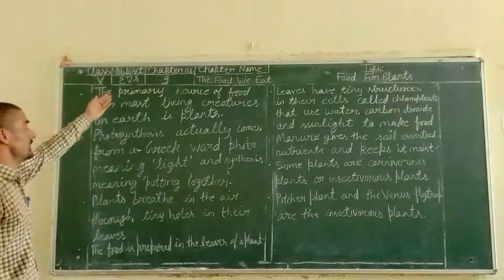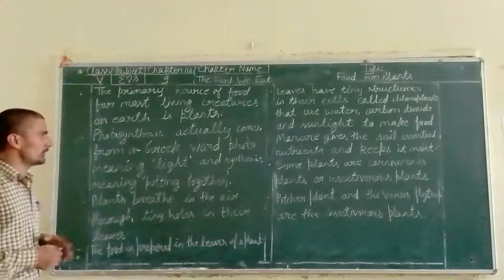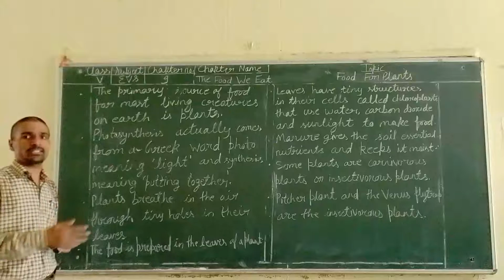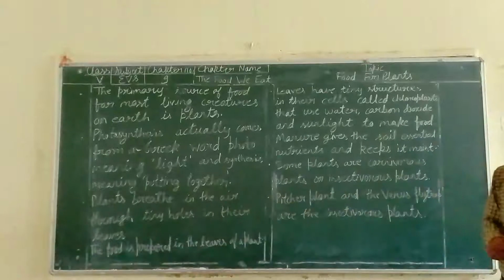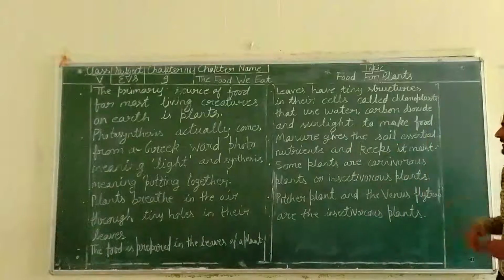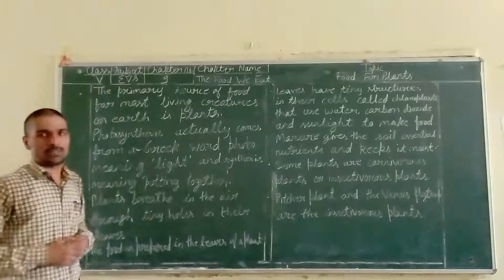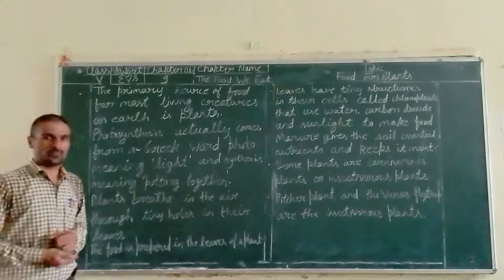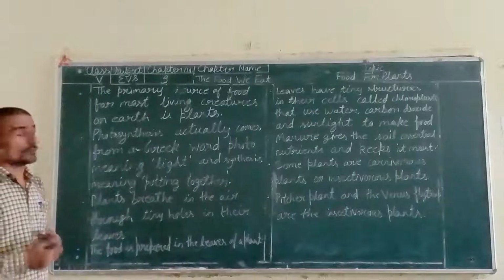V EVS 9 Food for Plants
CLASS V EVS